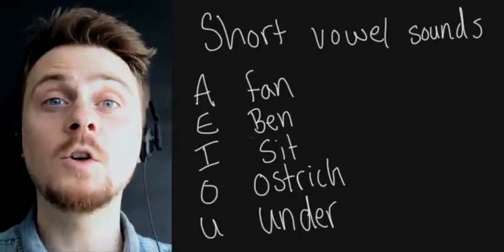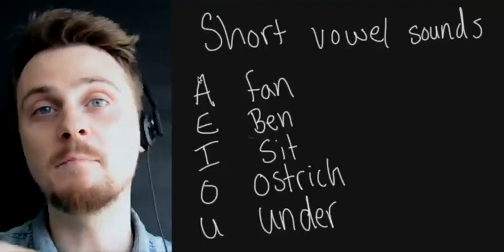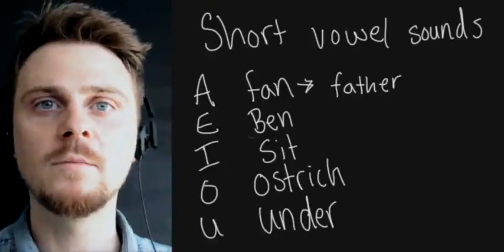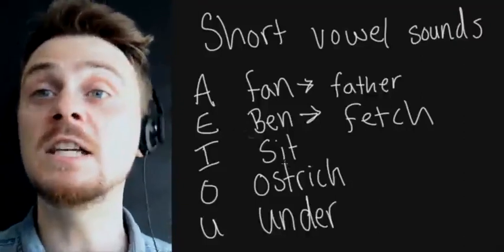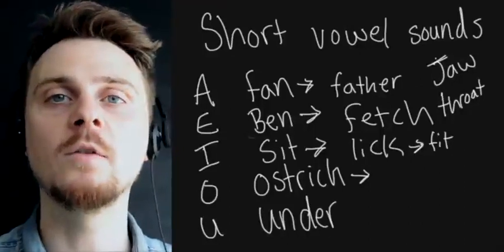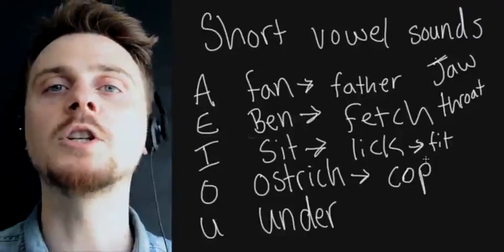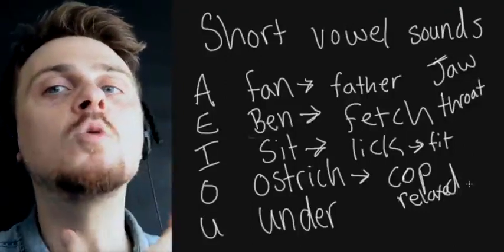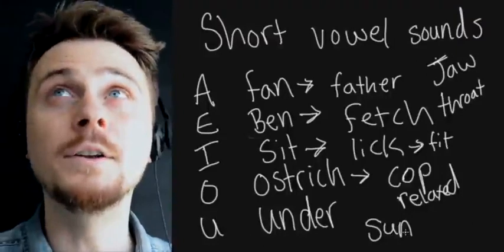Session04 Short Vowels American English Pronunciation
Short Vowels American English Pronunciation